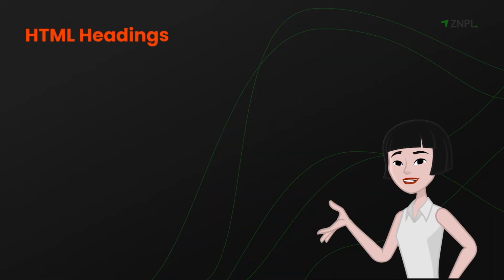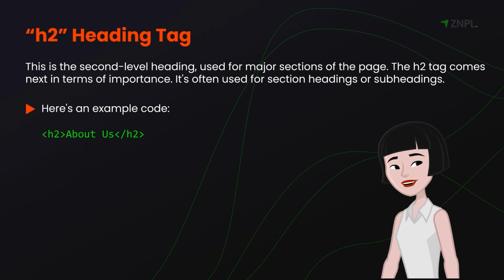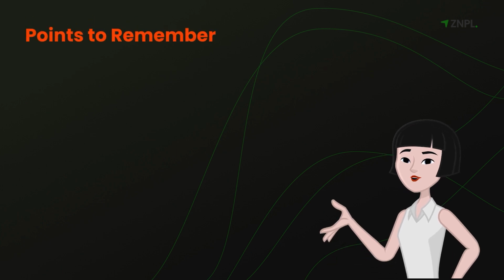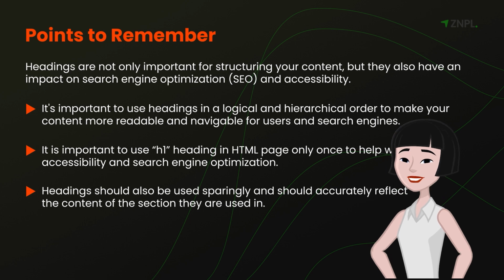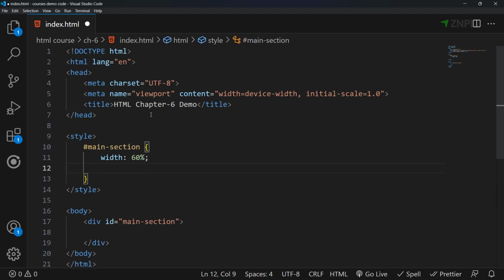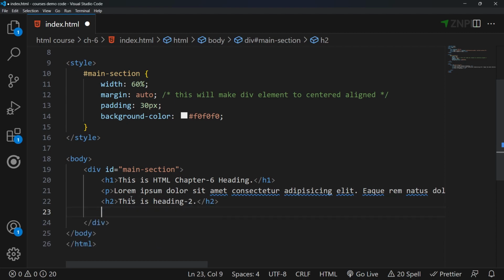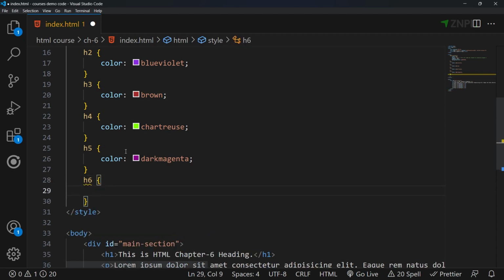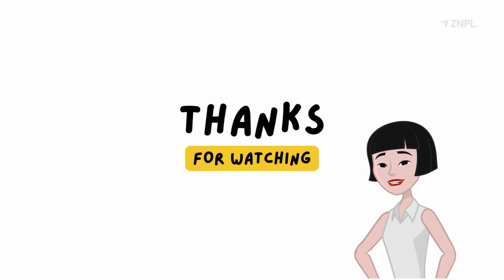HTML Headings - Learn HTML From Scratch | Chapter-6 | Beginner's Guide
In today's video, we're going to dive into the fascinating world of HTML headings. By the end of this video, you'll have a solid understanding of how to use headings to enhance your HTML document content structure. So, Let’s get started.

HTML headings are used to define the headings, or titles of sections in an HTML document. HTML headings are an essential part of structuring your web page. They provide hierarchy, and help organize your content. There are six levels of headings in HTML, ranging from “h1”, to “h6”.